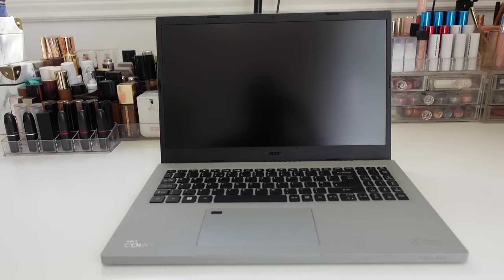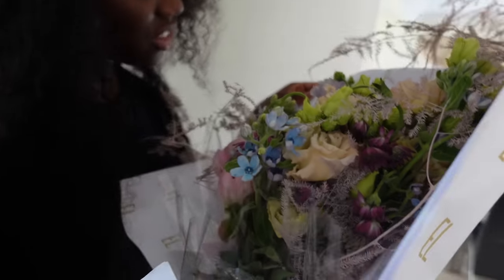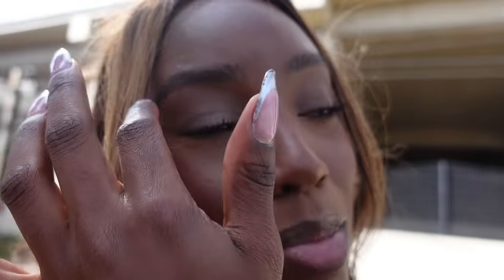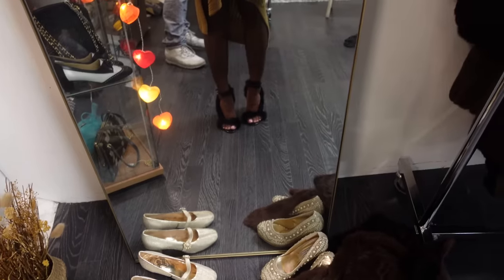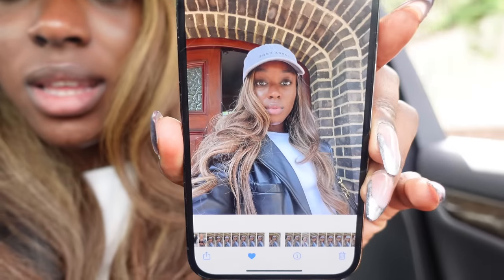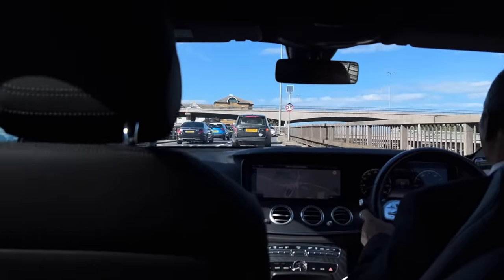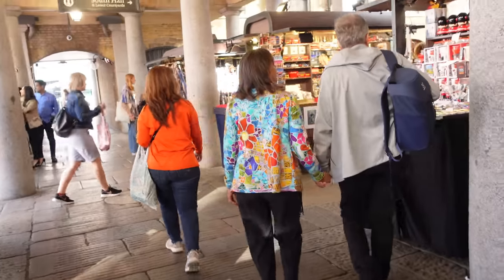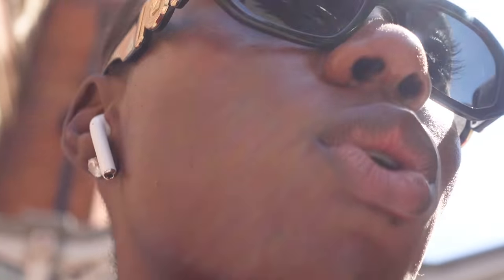VLOG: AMAZING VINTAGE FINDS, DATE NIGHT & LASER HAIR REMOVAL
Hello my loves, I hope you enjoy this vlog!

Caudalie SPF